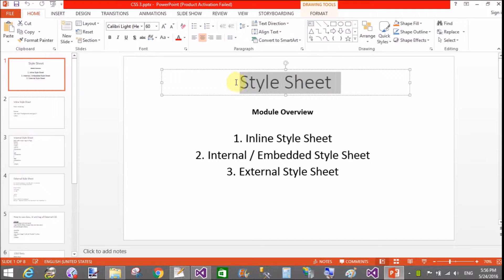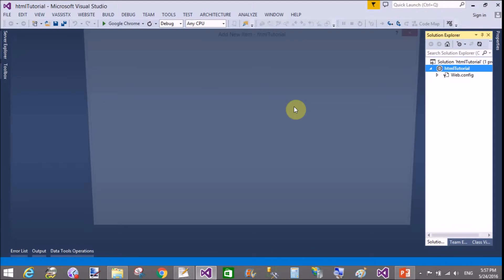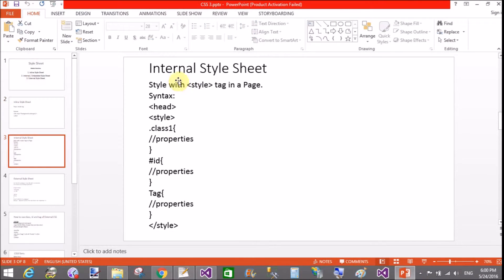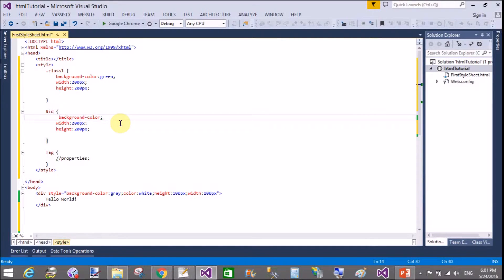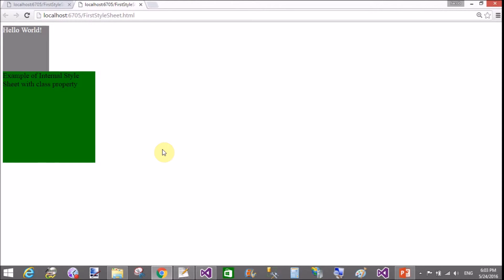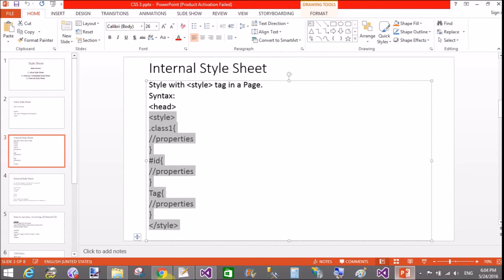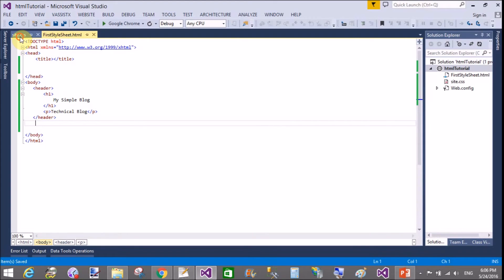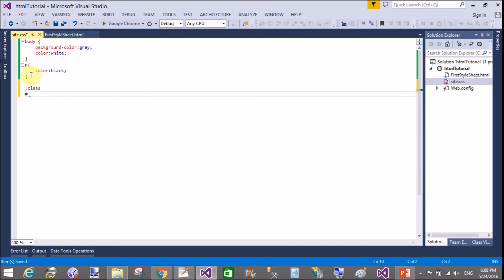Style Sheet: inline, Internal and external With Example CSS 3 Part-1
This is the begining Tutorial of CSS 3 style sheet. In this tutorial i will teach you, What is the inline style sheet, internal style and external style sheet.Example of them. Also learn what is the use of class, id and tag with property in style sheet.